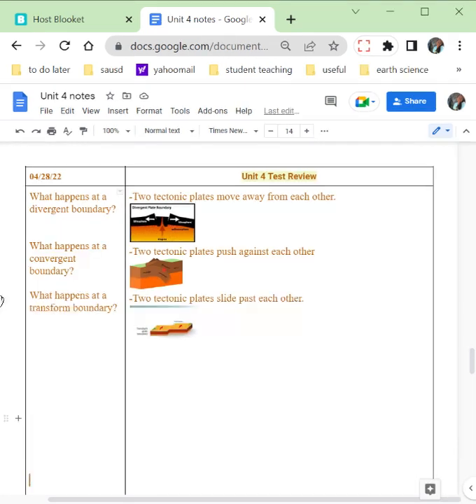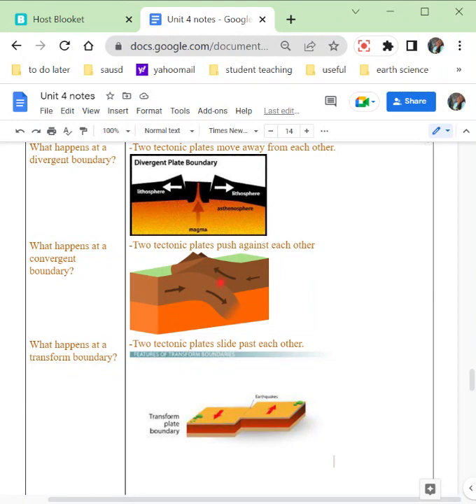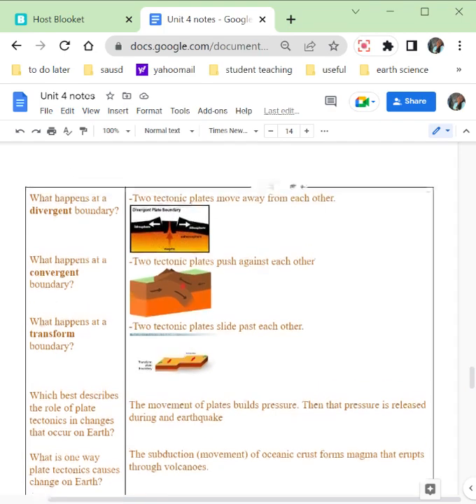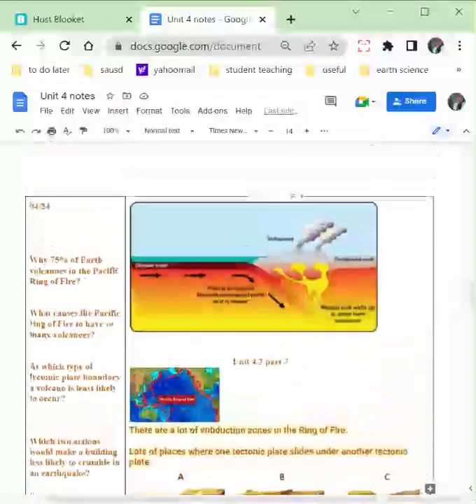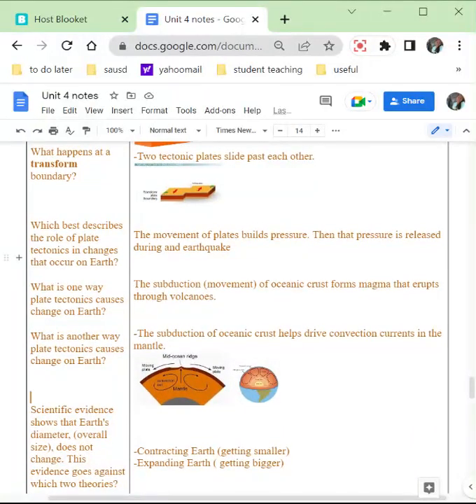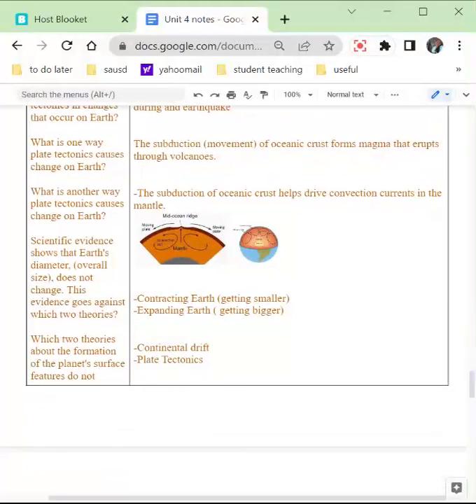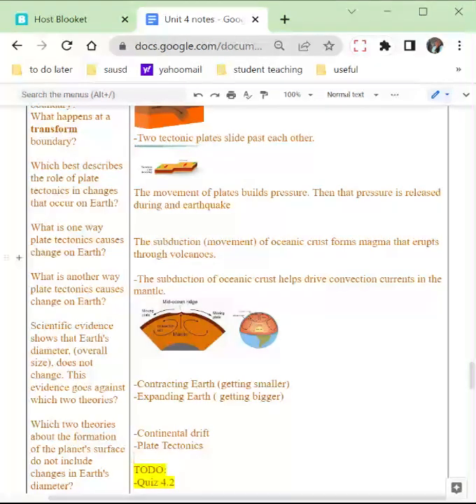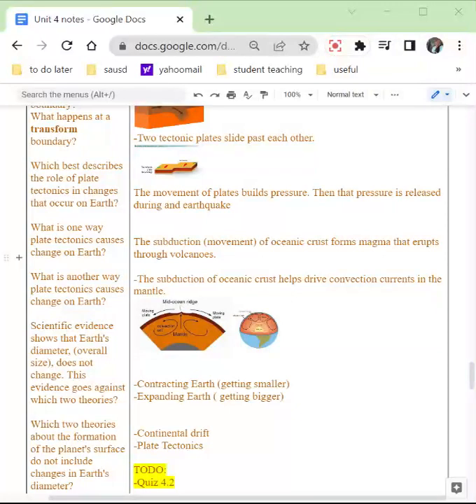Unit 4 Test Review Part 1